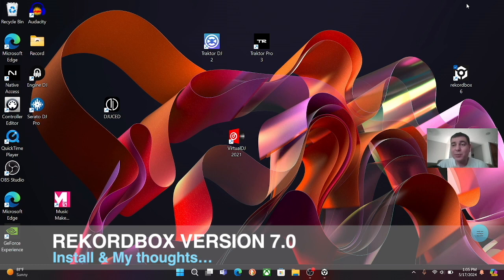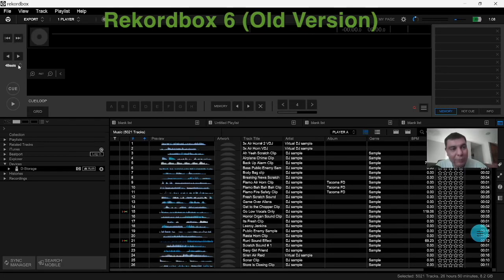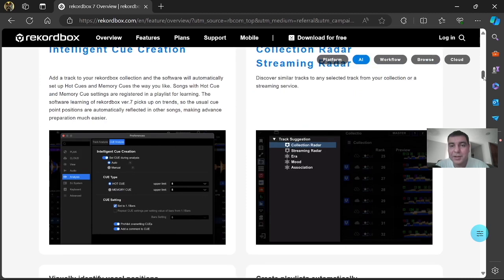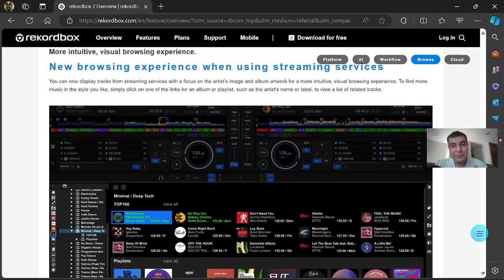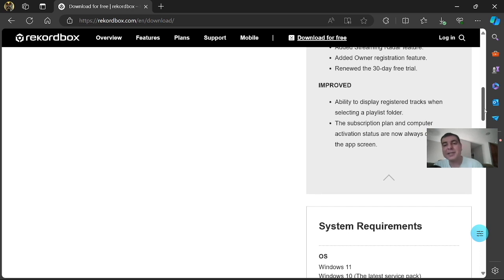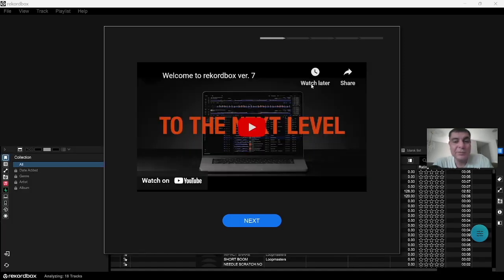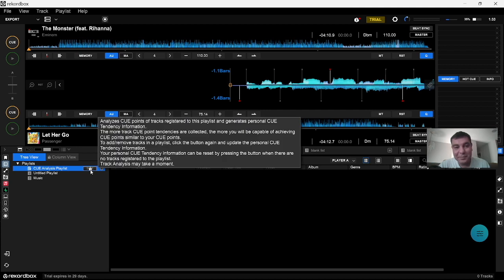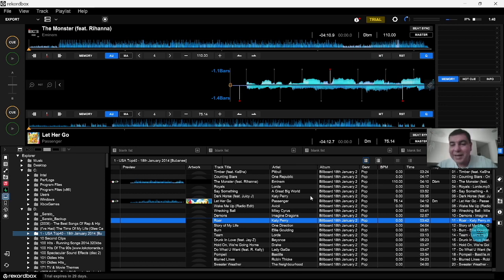Rekordbox Version 7 release. Install and my thoughts… (talk)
Rekordbox Version 7 release. INSTALL  and My thoughts… blog & talk . Thanks .

Timeline :
0:00 intro
01:40 old version 6 compare
03:45 new 7 features
09:29 subscription / system requirements
12:30 install software
14:45 open new Rekordbox
18:06 settings search bar
19:12 song info columns change
20:42 outro ..

Amazon reference links :
Value Starter controller ddj-200
Intermediate controller
FLX4 controller
Rekordbox DVS box
Pioneer record players
Plz-500
X dj player
CDJ player 1000mk2
Dj mixer DVS ready DJM450
Pioneer dj headphones
DJ HDJ-X5
Asus Laptop used or similar